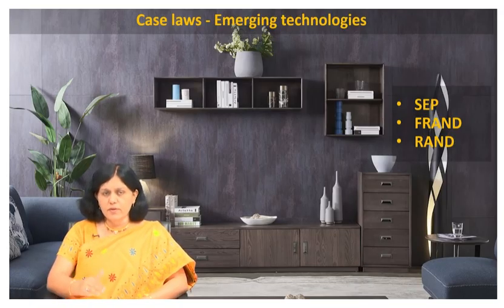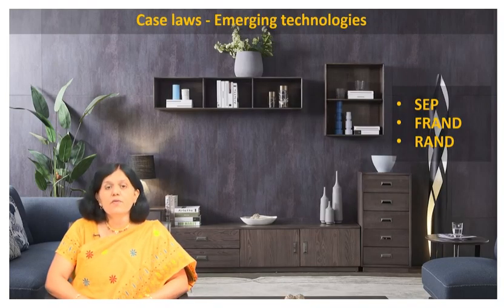SEP, FRAND and RAND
SEP- Standard Essential Parents. It refers to those Patents which help in maintaining a standard across the industry or nation, Eg, USB-C ports are standard across the EU.
FRAND- Fair, Reasonable and Non- Discriminatory
RAND- Reasonable and Non-Discriminatory
These concepts dictate that such SEPs are to be made available in FRAND and RAND terms across all players